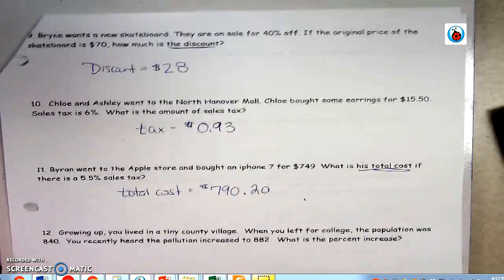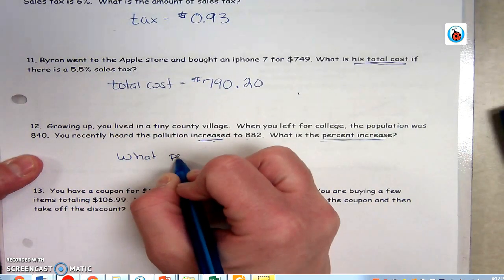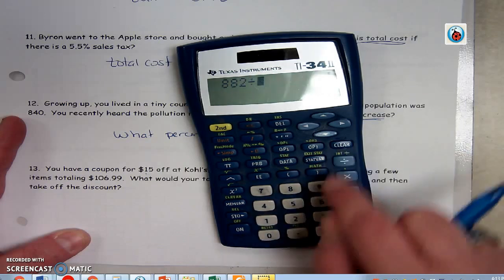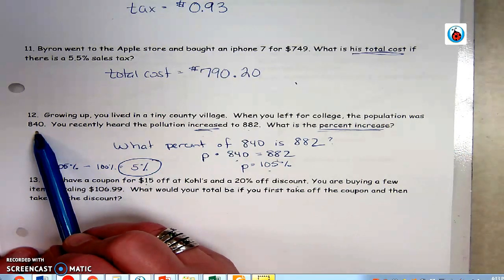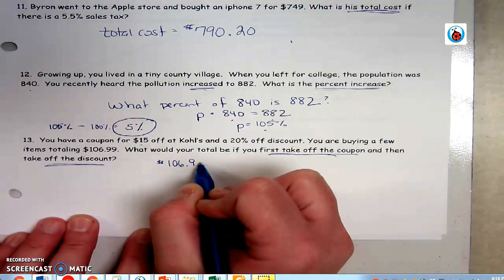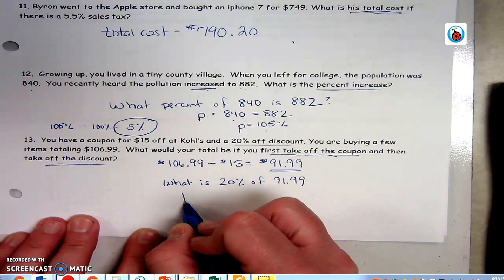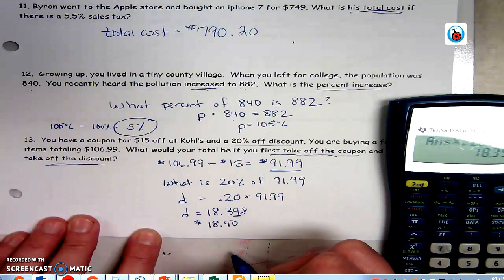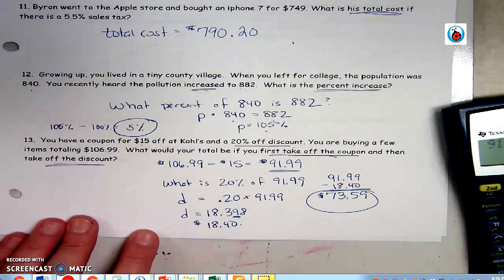Equations CS unit review 12 and 13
Using multiplication and equations to solve problems with percents